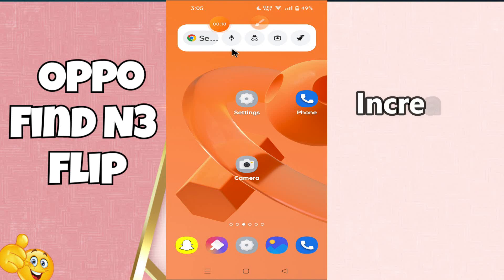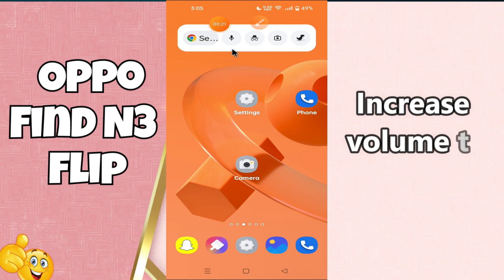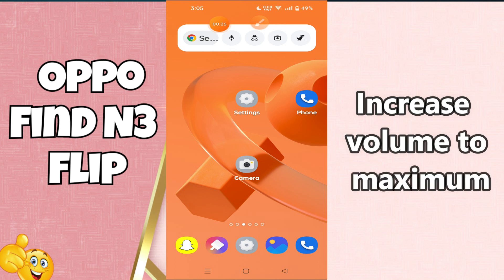Increase volume to maximum Oppo Find N3 Flip | How to set Volume setting | How to use volume setting